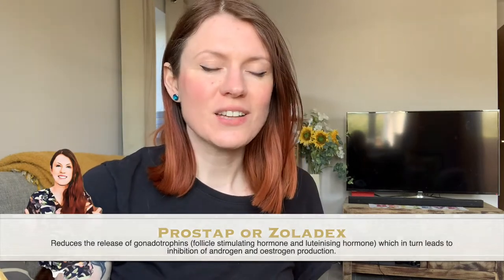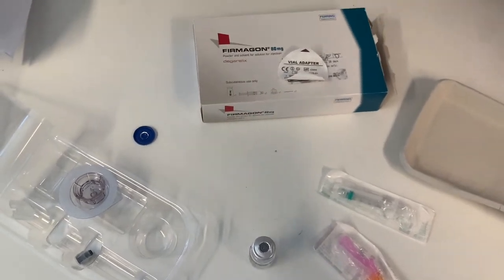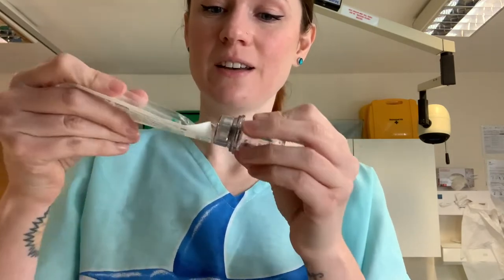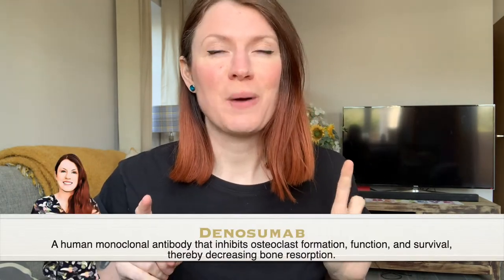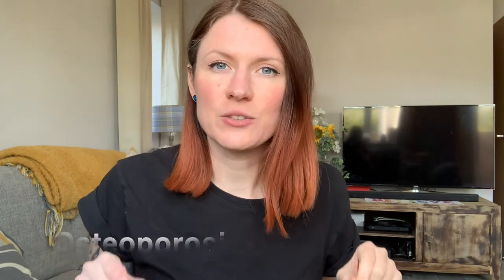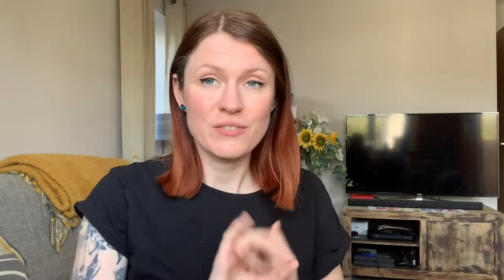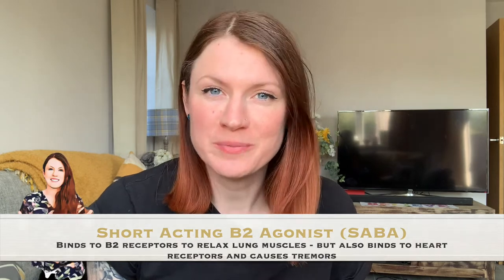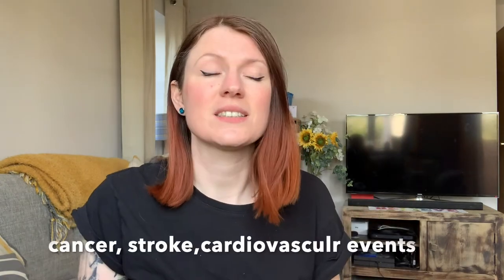GP Nursing Most Common Medications UK.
GP Nursing Most Common Medications UK. These are the most common medications / Injections you will see as a GP Nurse. List not limited too... may vary from area to area.

*  Newly Qualified Nurse (NQN) (adult nursing) from Birmingham City University.
* Covid-19 Support Nurse, Co-chair of the GPN Shared Decision council and vice chair of GPNSNN account.
* Fab stuff ambassador, Student Academic Leader, Hello My Name is Campaigner, High Achievers Recognition Scheme (HARS) Scholar, Official Vlogger for BCU and one of the original members if The Student Nurse Project.
* Passionate about GP nursing and sexual health / womens health and supporting the trans / LGBTQ+ community
* Before sexual health I worked in care home for the elderly, orthopaedic theatres and I have done some bank shifts on the wards at the QE Hospital Birmingham too. Overall around 11 years healthcare experienc before qualifying as a nurse